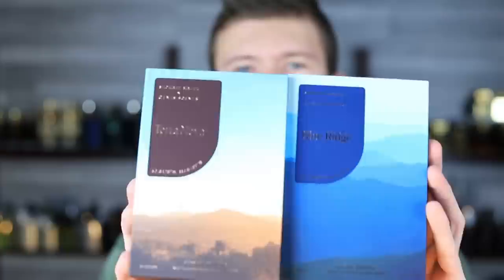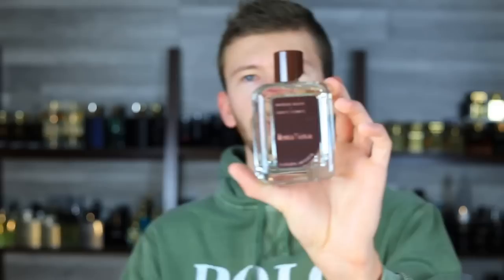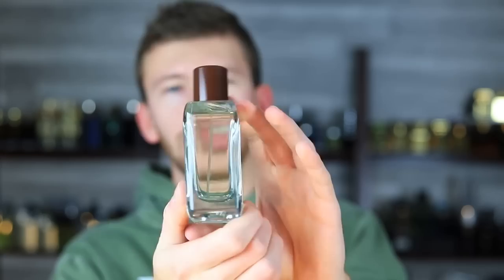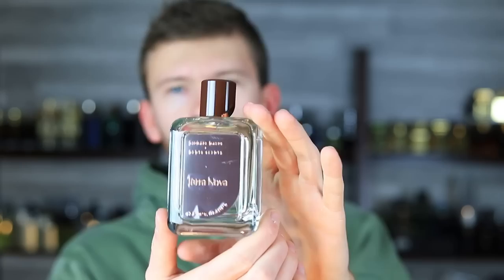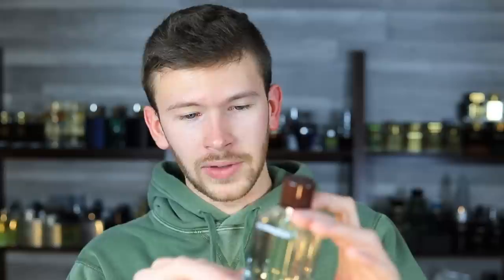NEW Michael Malul x Gents Scents Blue Ridge & Terra Nova FIRST IMPRESSIONS — Two Mass Pleasing Gems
10 Of The Most ADDICTIVE Fragrances In My Collection

10 FRAGRANCES THAT ARE WORTH 10X THEIR DISCOUNTED PRICE